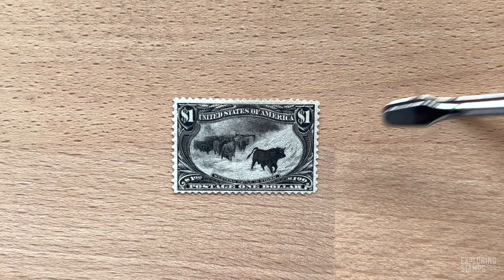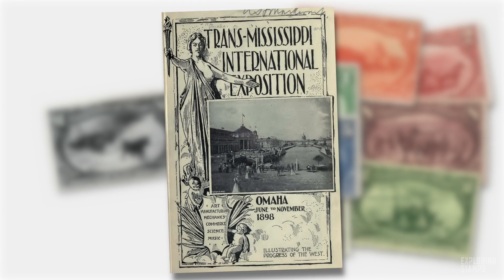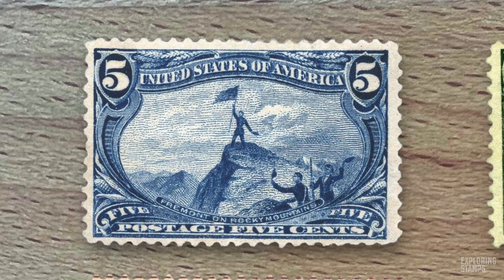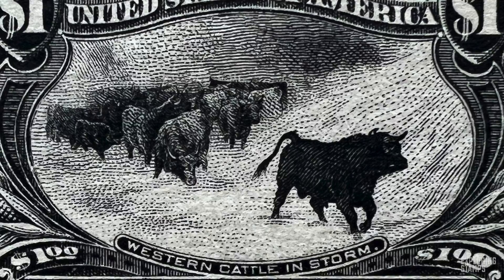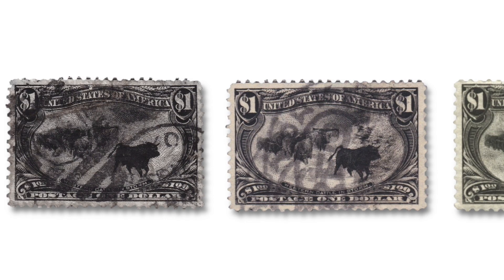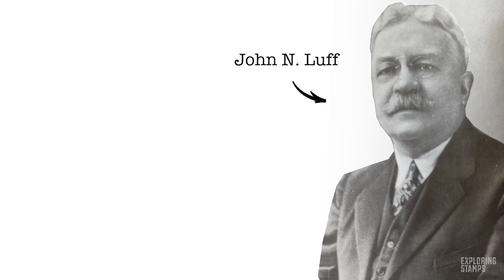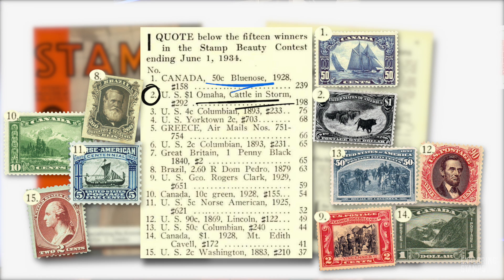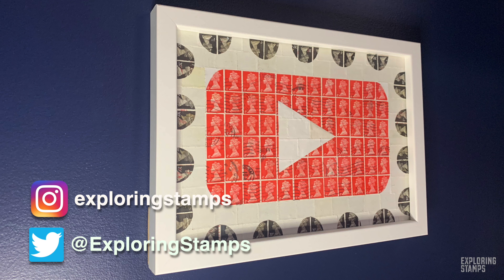Is this the Most Beautiful U.S. Stamp?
This 1898 stamp is considered to be the most beautiful stamp ever issued by the United States. Let's explore the 'Western Cattle in Storm' stamp and how it got to be crowned as the top beauty in US philately .

This is philately episode 38